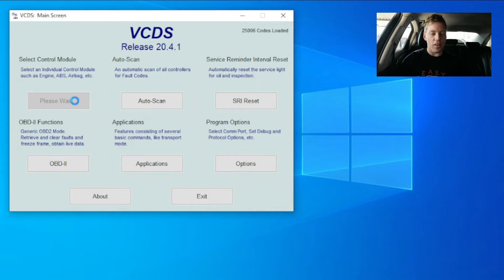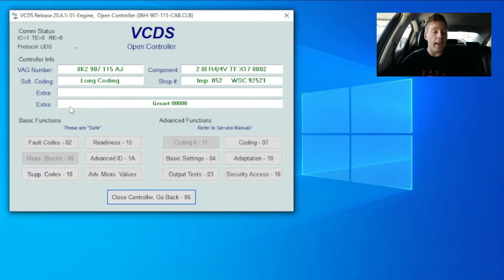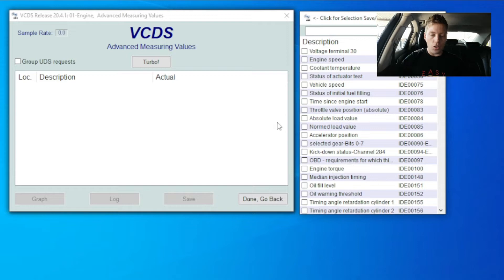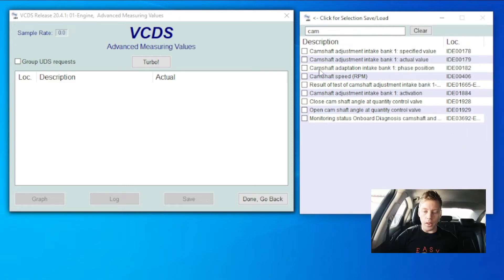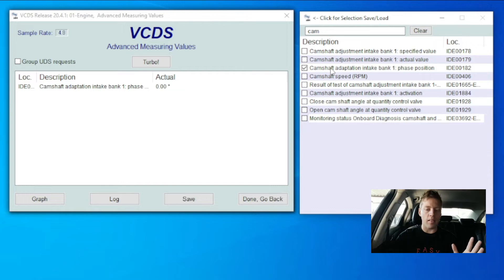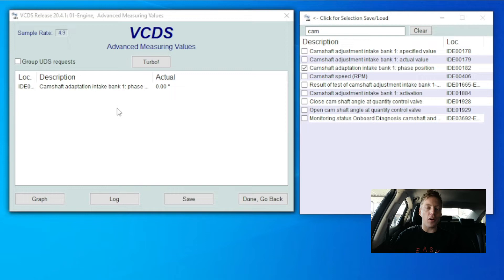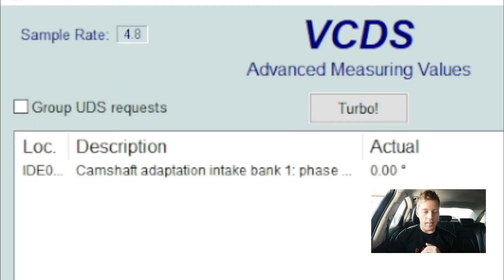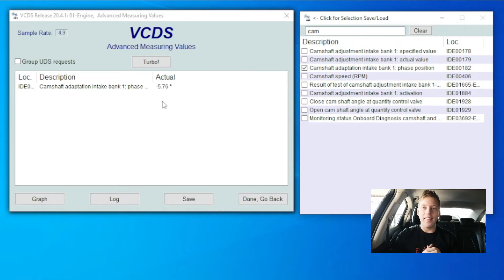How to See your Timing Chain or Belt Stretch with VCDS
Timing Chain or Timing Belts Stretch can be super Bad for an Engine, It can result in catastrophic failure! So by Having The Use of VCDS we can have a look at the engines stretch straight away!

Tools and Products I used:
VCDS
Laptop